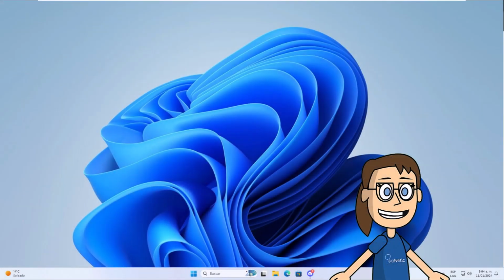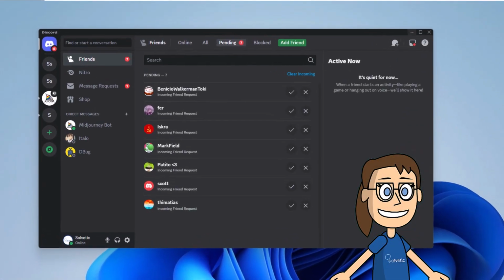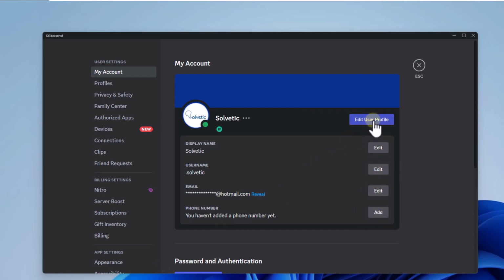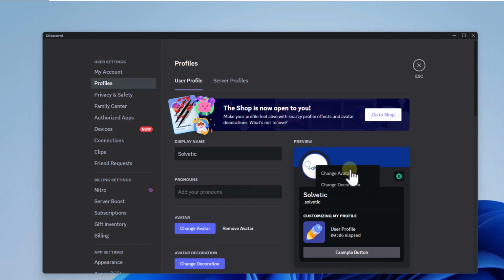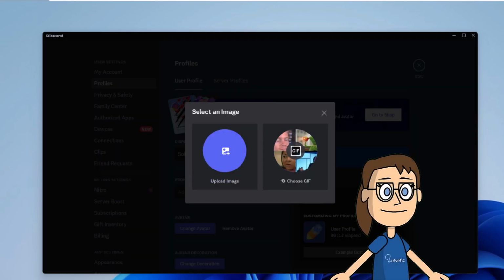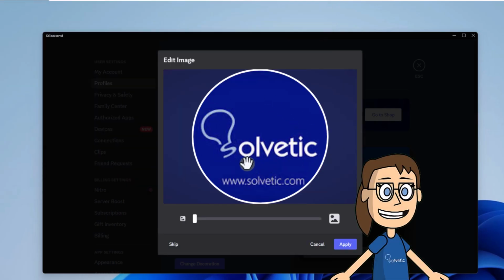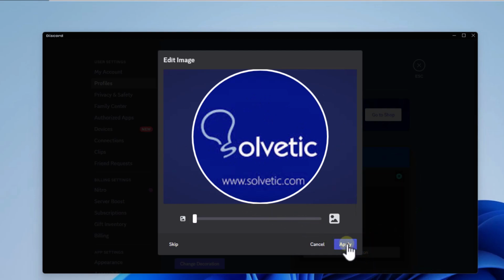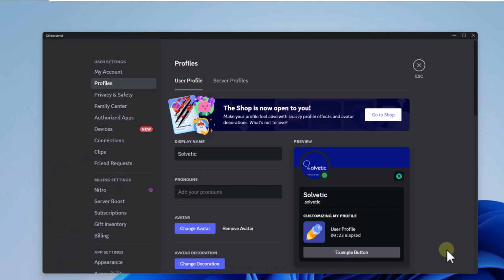How to CHANGE YOUR DISCORD PROFILE PICTURE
Welcome to Solvetic! In today's video, we're going to dive into an essential topic for Discord users: How to CHANGE YOUR DISCORD PROFILE PICTURE. Your profile picture on Discord is a key part of your online identity, and knowing how to change it is crucial.

We'll guide you through a step-by-step process to help you update your profile picture on Discord. Whether you want to reflect your personality, refresh your image, or simply get started on Discord with a personalized touch, we've got you covered.

At Solvetic, we understand the importance of customizing your Discord experience. We're here to provide you with tips and solutions to confidently change your profile picture.

So, if you've ever wondered how to CHANGE YOUR DISCORD PROFILE PICTURE, you're in the right place! Let's explore together how to personalize your presence on this exciting communication platform. Let's get started!